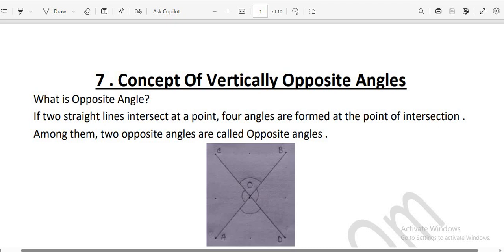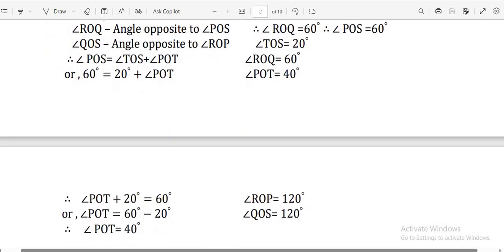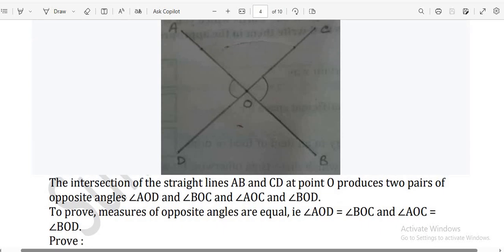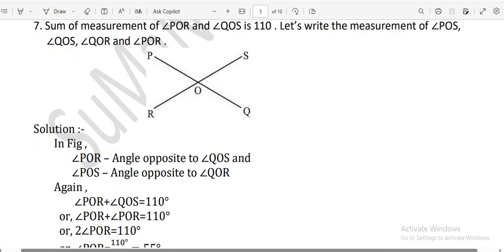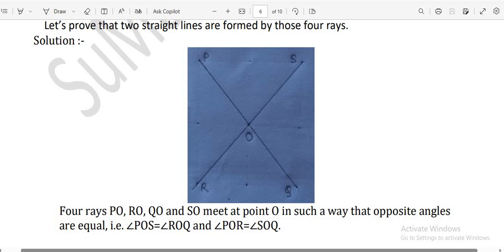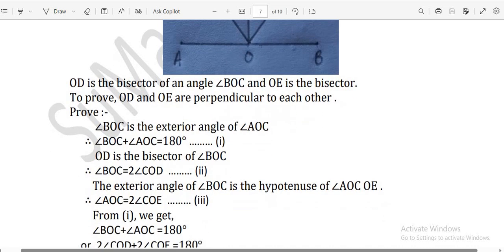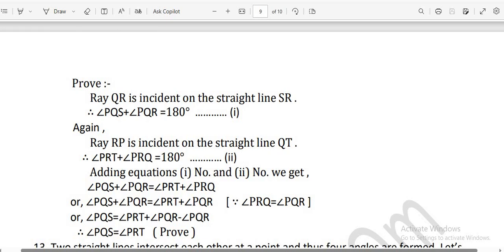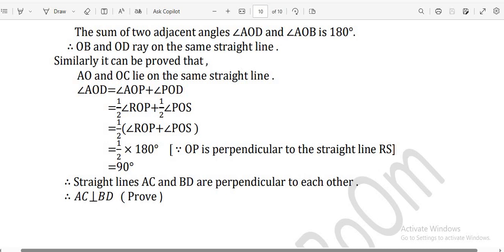Class 8 ( WBBSE) Concept of Vertically Opposite Angle English Version Koshe Dekhi – 7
Class 8 ( WBBSE) Concept of Vertically Opposite Angle English Version Koshe Dekhi – 7 ǁ বিপ্রতীপ কোণের ধারণা কষে দেখি – 7